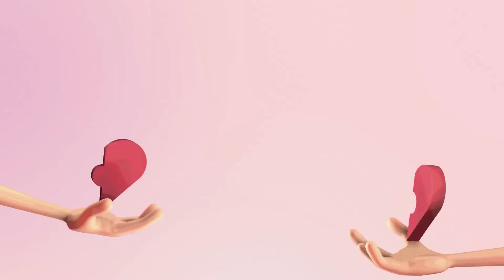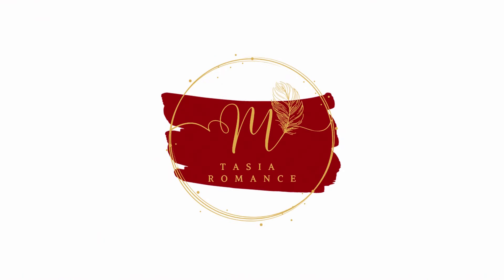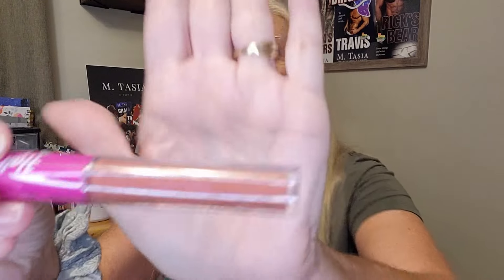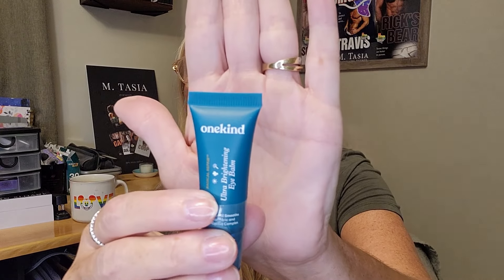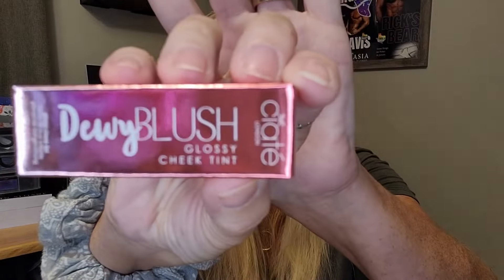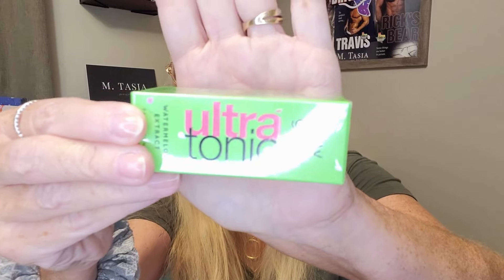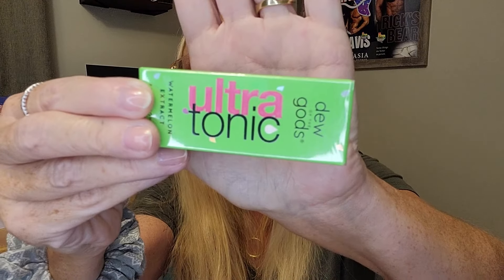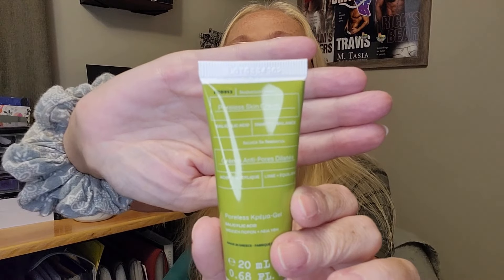"Ipsy August Unboxing: Surprises & Beauty Must-Haves Revealed!"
Thank you, Loves.

Welcome to our Ipsy unboxing video, where we uncover a treasure trove of surprises and reveal the beauty must-haves that will transform your makeup game! Get ready to be amazed as we dive into this month's Ipsy subscription box. Join us as we share our genuine reactions and insights on the latest beauty products in the market. From luxurious skincare essentials to glamorous makeup goodies, we've got it all covered!
Are you excited? We certainly are! Join us on this beauty adventure and be prepared to be wowed by a carefully curated assortment of Ipsy surprises. Every box holds a new opportunity to enhance your beauty collection and explore innovative products that fit your style and preferences.
Don't miss out on our Ipsy unboxing experience where we share our genuine enthusiasm for all things beauty-related.

Embrace the thrill of surprises and uncover the beauty must-haves that you need in your life. Join us on this Ipsy unboxing journey – it's time to unravel the wonders of the beauty world together!

Mail and PR:
M. Tasia
Port Perry PO Main, Ontario
L9L 1A2

Day in the Life Adventures of a Romance Author.
Follow along as a romance author in her daily life, adventures, and fun, while asking the burning question, what is romance? Come along on daily adventures and fun, to visit places and do things for the adventure of it.  How else can you get ideas for your stories if you don't get out and try things? Follow along in the life of a romance author, the struggles are real lol.

$10 off orders over $50 with code MTASIA